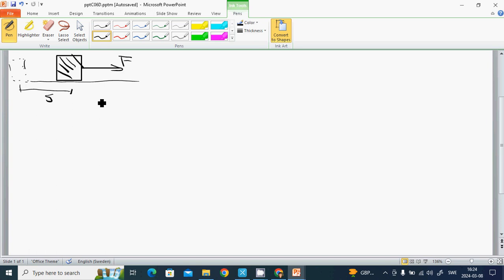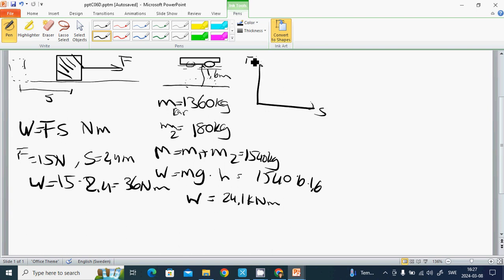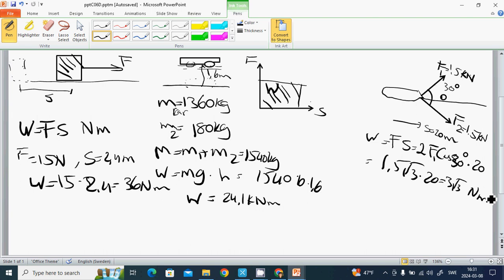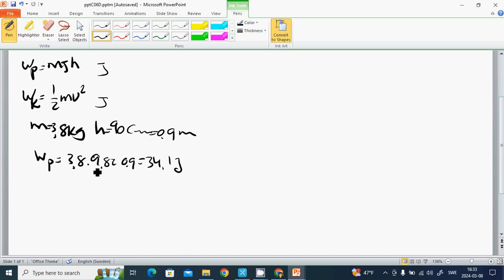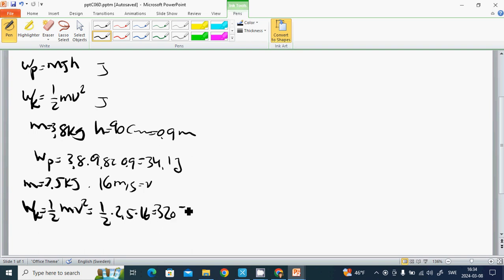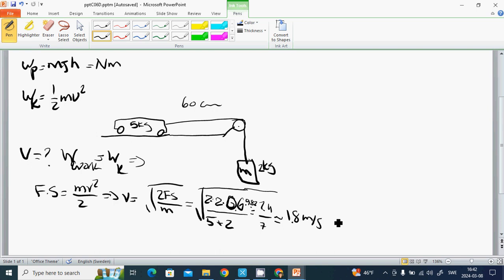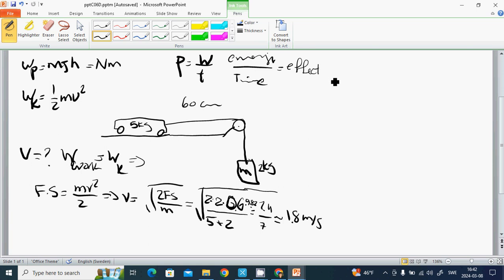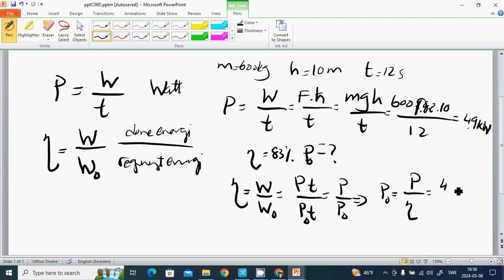5 energy and effect